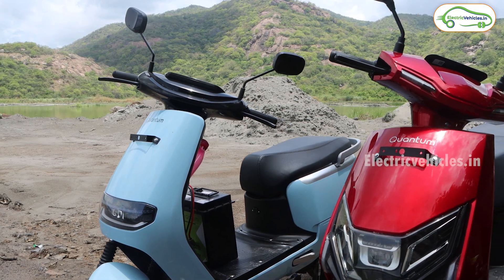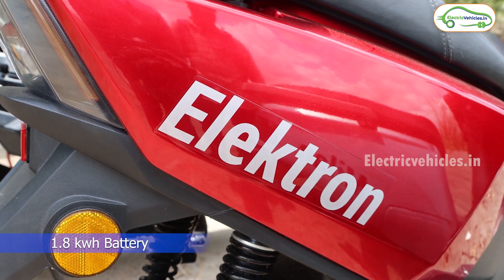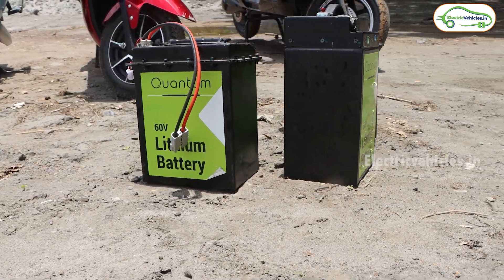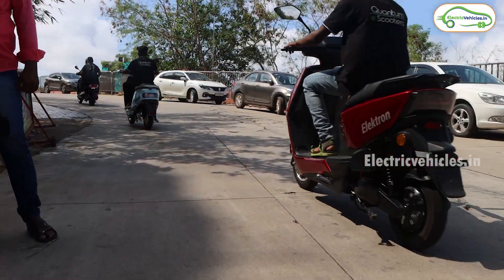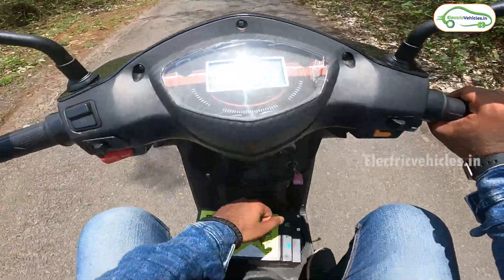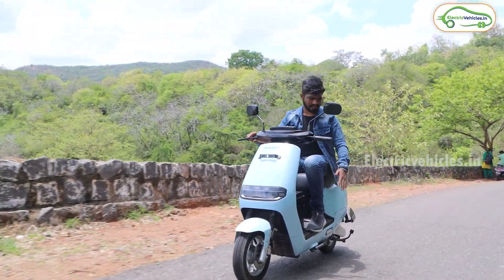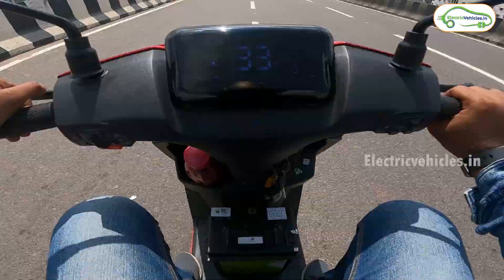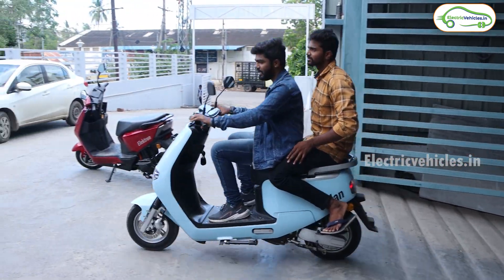Electric Scooter Hill Climbing Test - Quantum Electric Scooters | Electric Vehicles India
In this video, we tested quantum electric scooters on some of the toughest ghat roads in vijayawada. Quantum electric scooters which are from kushalava group are one of the best electric scooters under 1 lakh. They comes with removable battery packs and a ton of safety features.
Watch complete video to know my experience riding a electric scooter on ghat roads.

Address : Quantum Energy Limited,
KA2 Towers, 4th floor, plot No.17, Jayabheri enclave,

Timestamps
00:00 Video Highlights
00:19 Intro
01:03 Specifications of Quantum Electric Scooters
01:49 Safety features in Quantum Electric Scooters
02:21 Hill Climbing Test
02:36 Climbing Kaakadurgamma ghat road
03:58 Climbing 4Kms Kondapally fort ghat
06:09 Climbing Long Flyover
06:45 Climbing Cellar Ramp
07:39 Quantum Experience Center